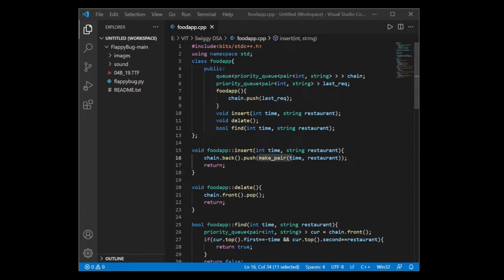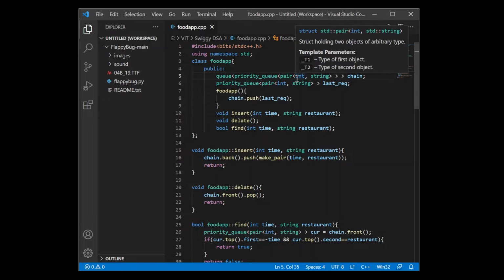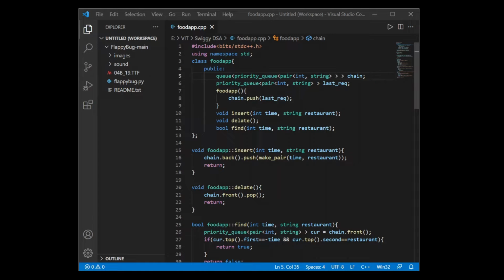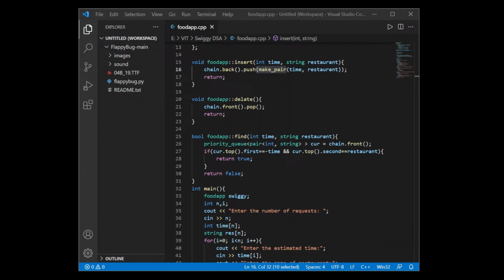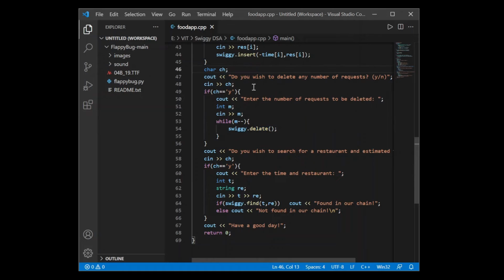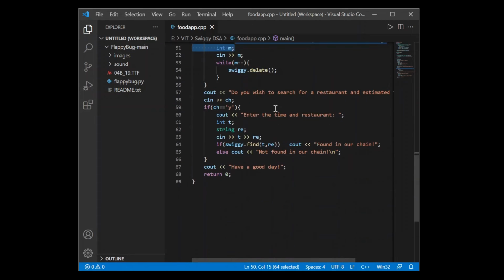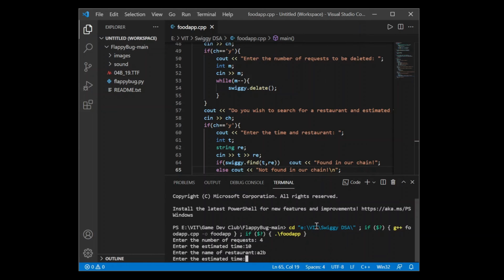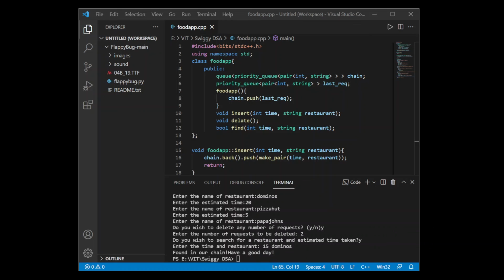FoodApp DSA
This is the greatest foodapp of All Time